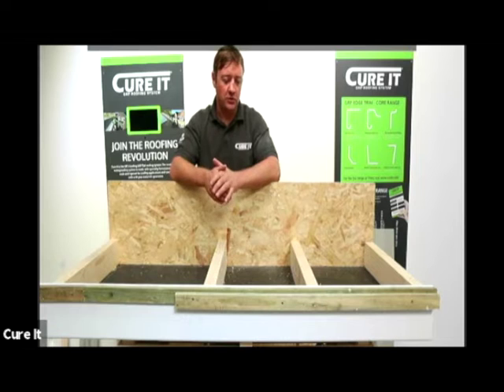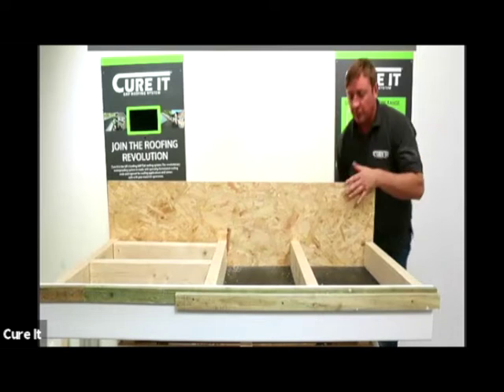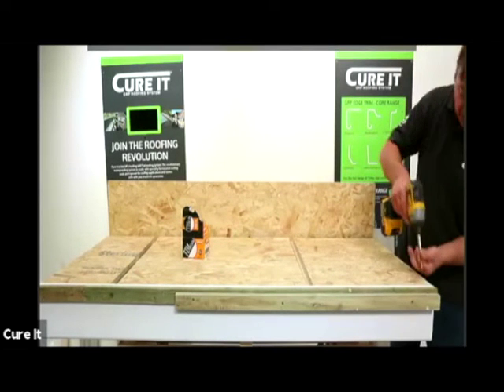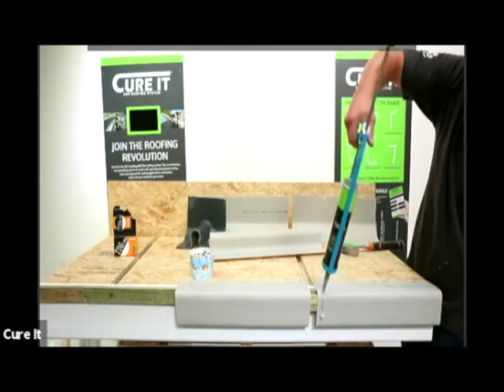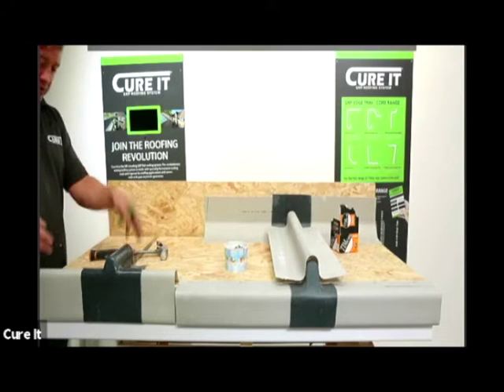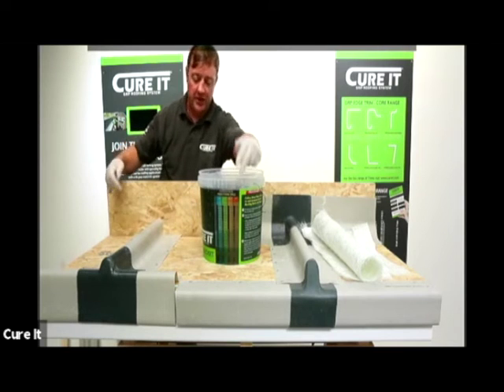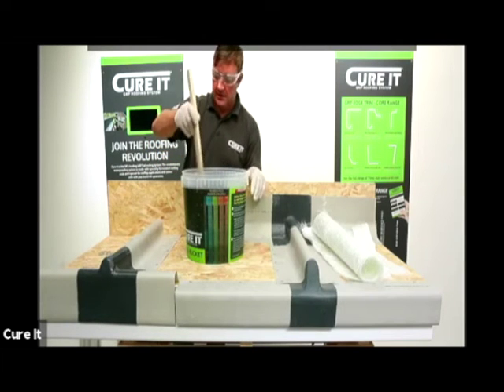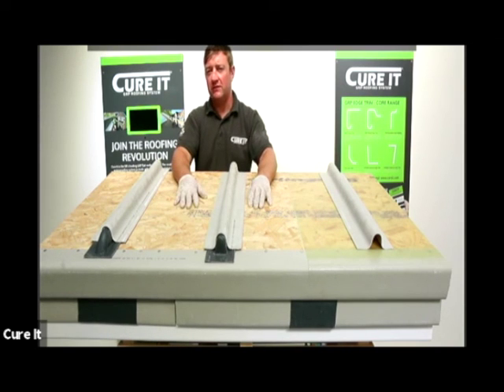Cure It Masterclass - Expansion Joints using the E280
This Cure It Masterclass was recorded live on Friday 14 August 2020. The Cure It Technical Support Team demonstrate how use the E280 GRP Trim to create expansion joints for a large roof area.